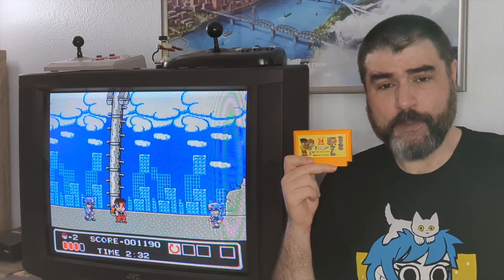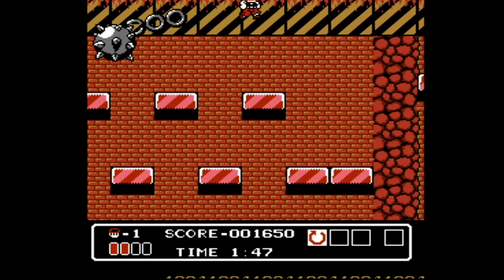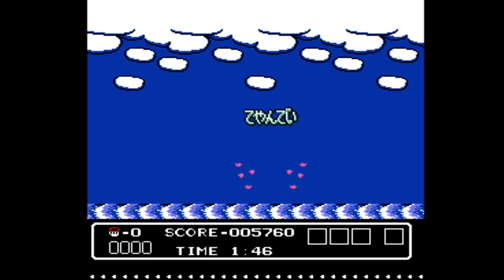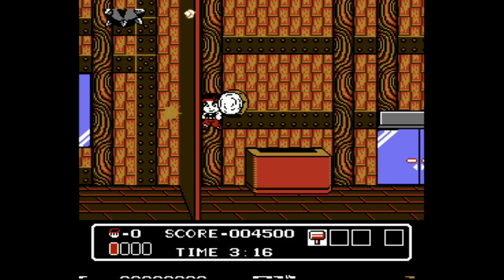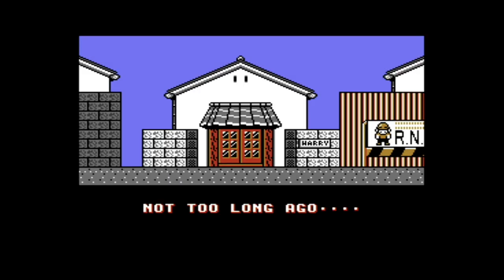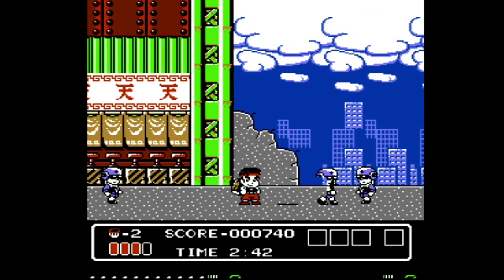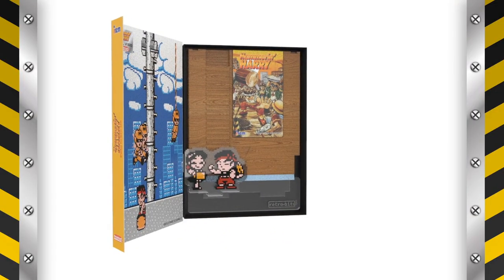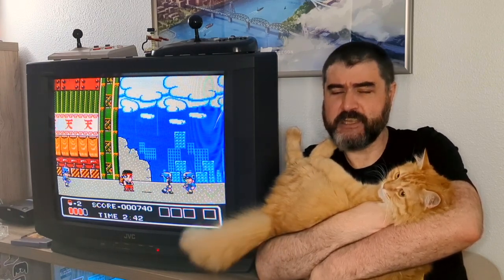Will Retro-Bit’s Hammerin' Harry for NES be a hit? Let’s go Carpenter Gen-san! - 8bitjoystick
Irem's Hammerin' Harry 1 and 2 are finally being released on US NES by Retro-bit but are they any good? I am going to take a look at the original Carpenter Gen-san “Daiku no Gen-san” and “Daiku no Gen-san 2” for Famicom to show what we can expect when these games HIT later on this year. See what I did there?

Carpenter Gen-san AKA Hammerin Harry is a SD super deformed platform action game starring a charismatic traditional Japanese carpenter fighting against an evil cartoon construction company by running, jumping and hitting them with a giant wooden mallet. It's a blue color beat down.

Chapters:
[00:00] Intro
[00:30] Overview/Gameplay
[03:44] Graphics
[04:36] Sound
[05:25] Localization
[06:15] Daiku no Gen-san 2
[07:44] Conclusions
[09:54] Ending